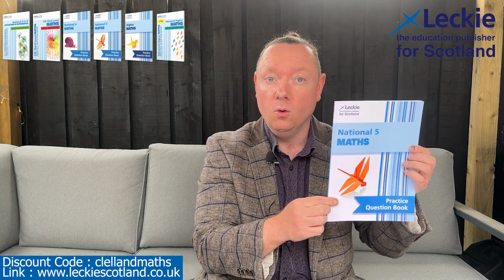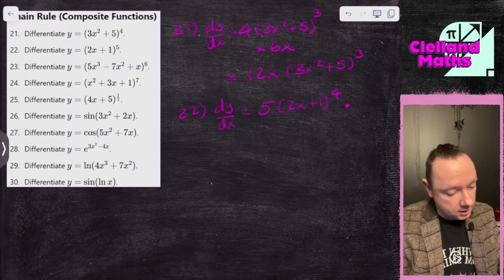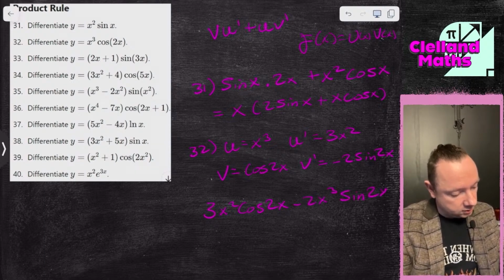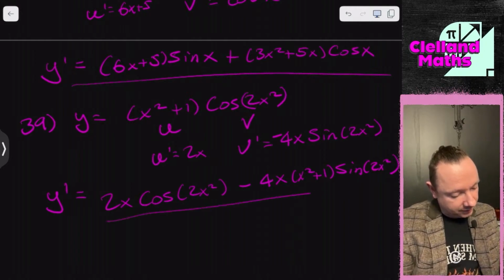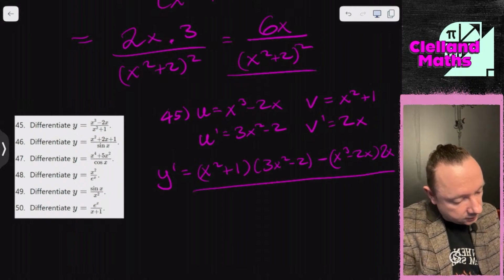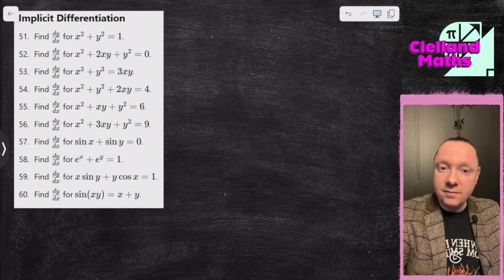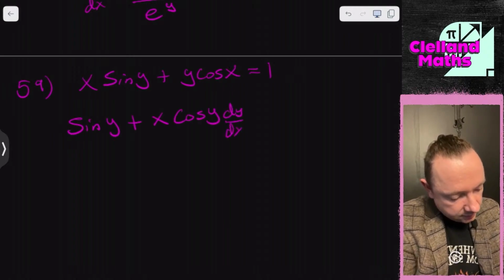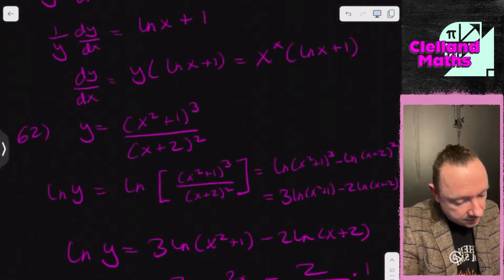I asked Chat GPT for 100 Differentiation Questions - I FAILED!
I asked Chat GPT for 100 Differentiation Questions and I failed. Watch the video to see what happened. See below for all of the timecodes for each topic covered!

0:00 - Asking Chat GPT for 100 Differentiation Questions
1:12 - Basic Differentiation The Power Rule
4:02 - Differentiating Trigonometric Functions
8:36 - Differentiation The Chain Rule
16:45 - Differentiation The Product Rule
27:37 - Differentiation The Quotient Rule
42:59 - Implicit Differentiation
55:16 - Logarithmic Differentiation Copyright © Scottish Qualifications Authority.